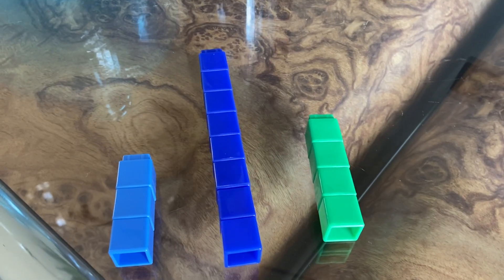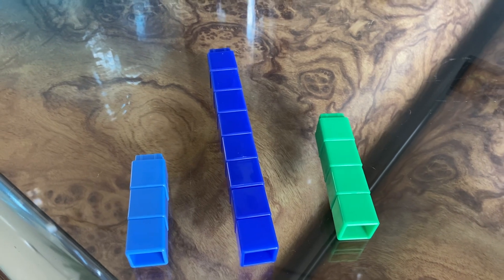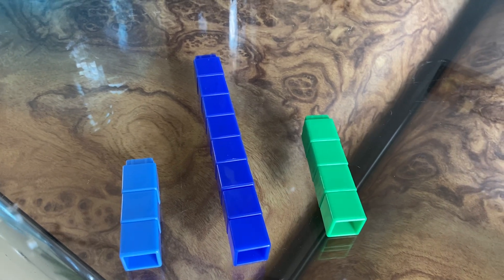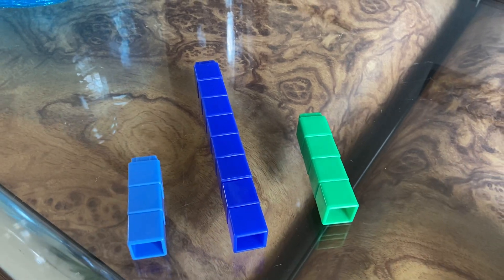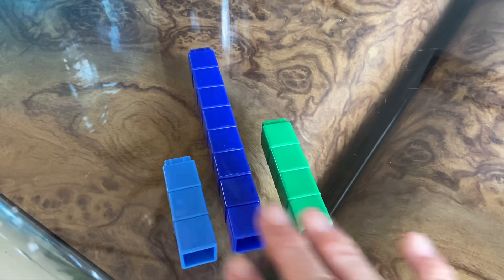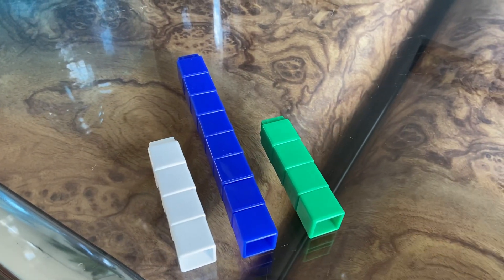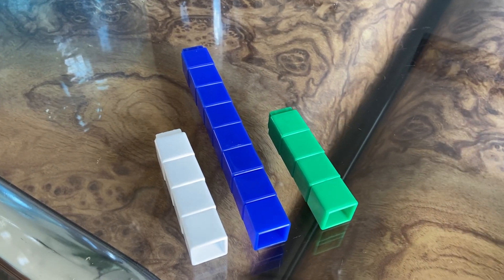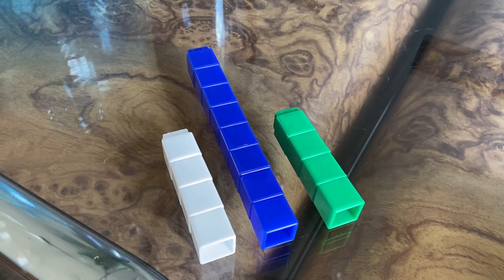Using comparing words in Pre-K Math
Today I’m showing an activity that will build math skills. Children will use words or understand words like less, least, more, most and equal.